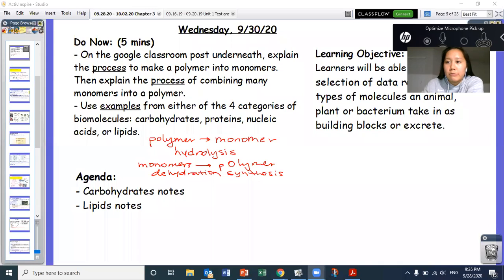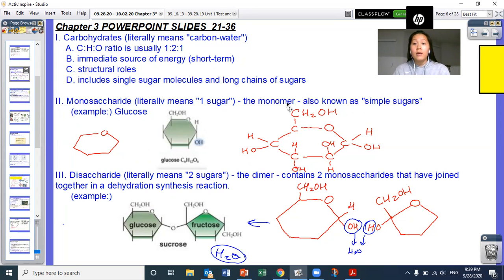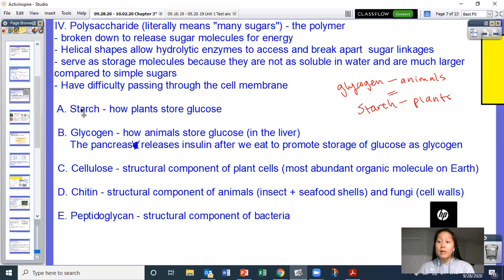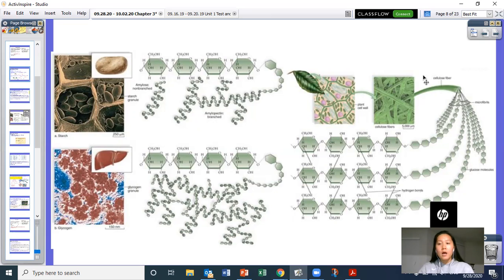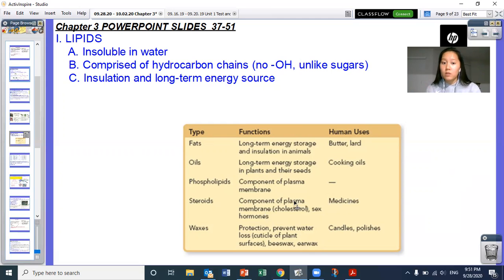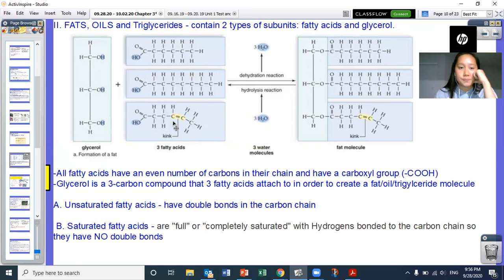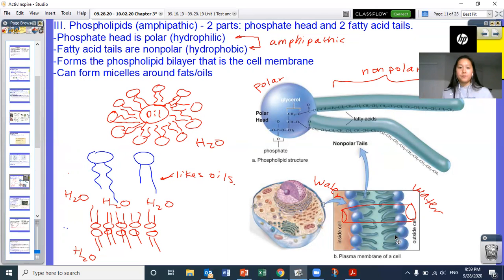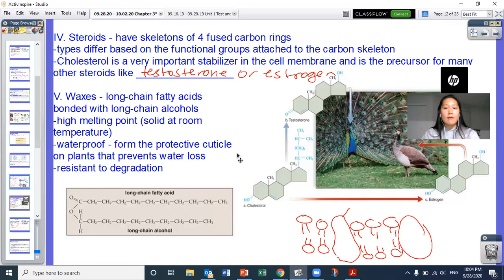Ms Sun's Chp 3 Class Notes on Carbohydrates and Lipids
Let's talk about the basic structures, purposes, and interactions of carbohydrates and lipids.